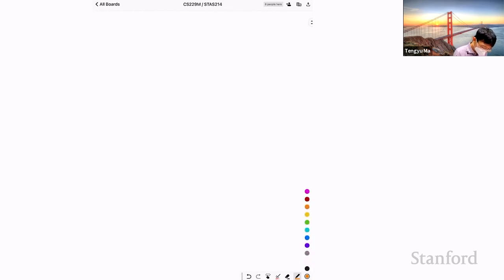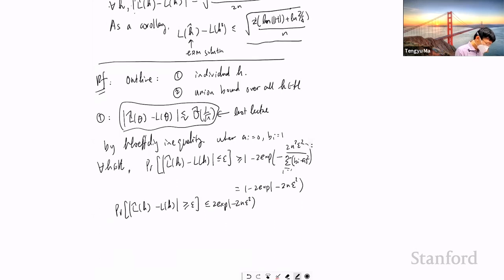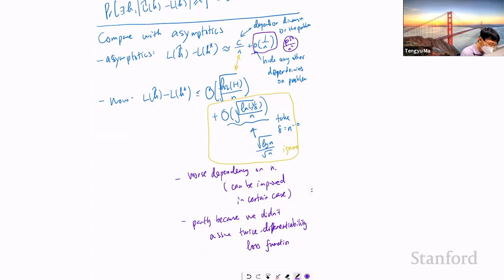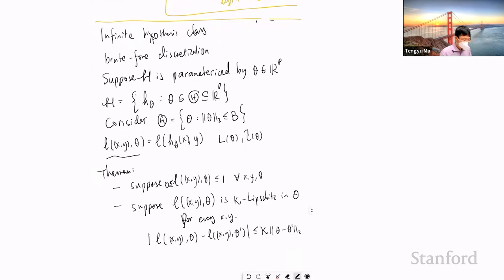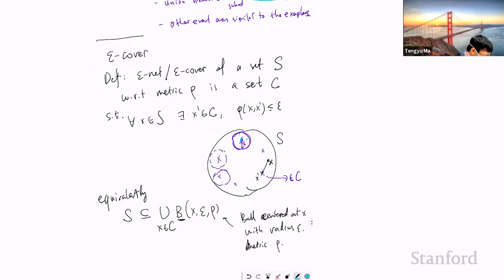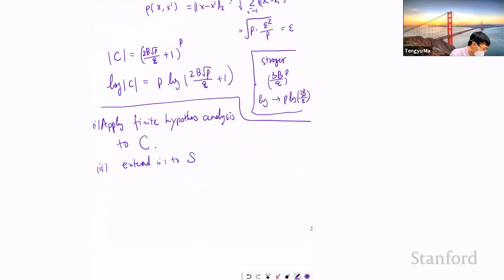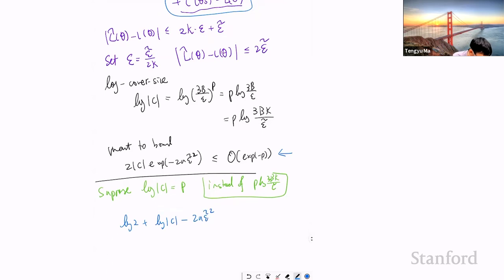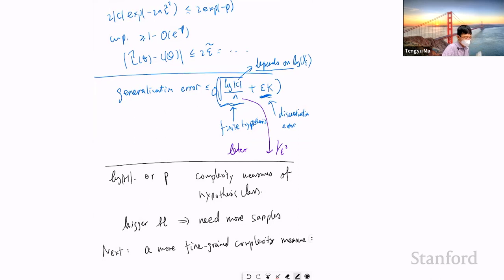Stanford CS229M - Lecture 3: Finite hypothesis class, discretizing infinite hypothesis space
Lecture 3: uniform convergence, finite hypothesis class, discretizing infinite hypothesis space

Tengyu Ma
Assistant Professor of Computer Science and Statistics